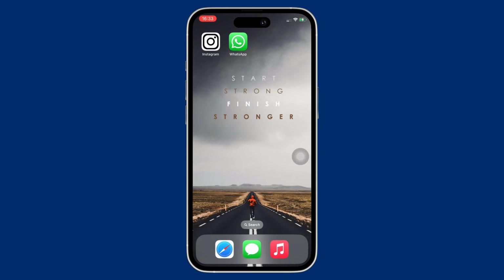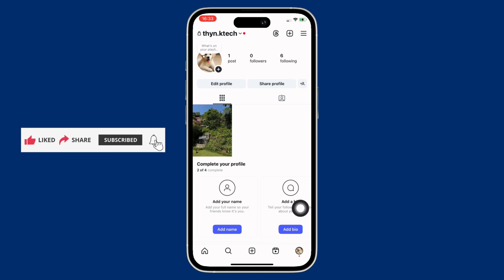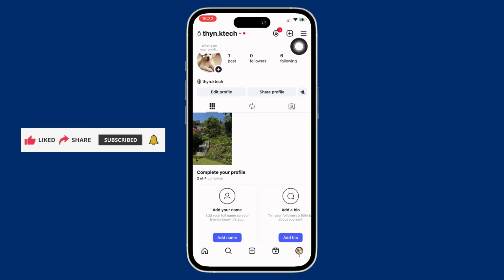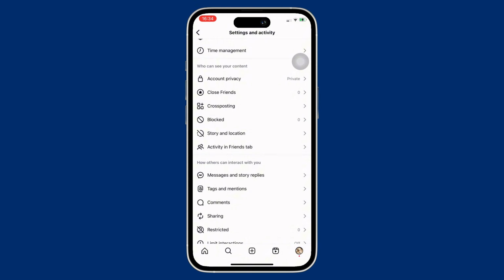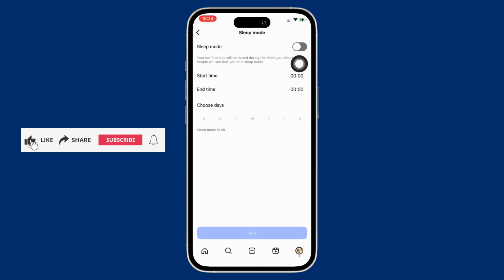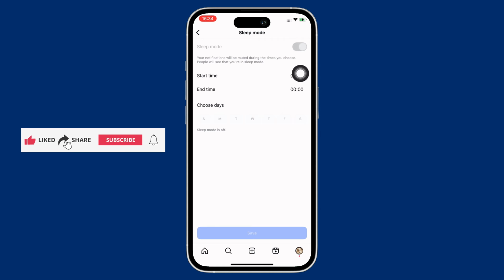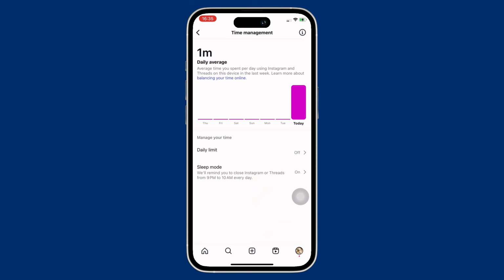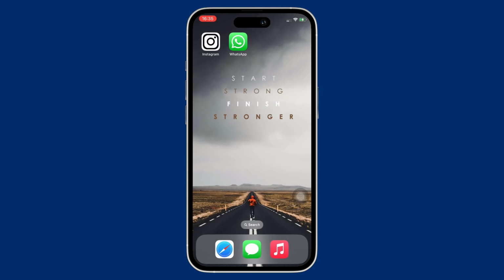How to Turn On Sleep Mode on Instagram (tutorial)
Feeling overwhelmed by late-night notifications? 🌙📱 This step-by-step tutorial will show you how to turn on Sleep Mode on Instagram so you can take control of your downtime, reduce distractions, and enjoy a healthier digital balance.

What You’ll Learn in This Video:
✅ How to enable Sleep Mode on Instagram (2025 update)
✅ How Sleep Mode works and what happens when it’s turned on
✅ How to schedule quiet hours for notifications
✅ Tips to improve focus and reduce screen time

Whether you’re trying to limit late-night scrolling or just want a break from social media, this easy guide will help you use Instagram’s built-in wellness tools to your advantage.

📌 Chapters:
⏱ 0:00 - Introduction
⏱ 0:10 - How to Turn On Sleep Mode on Instagram